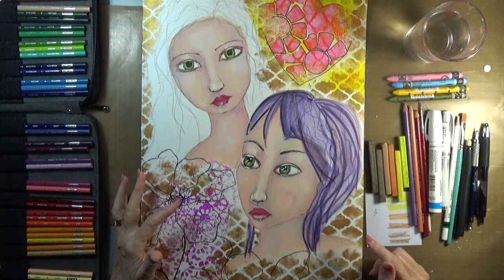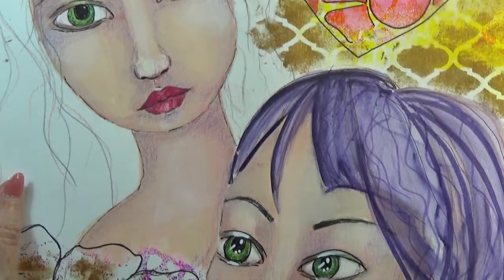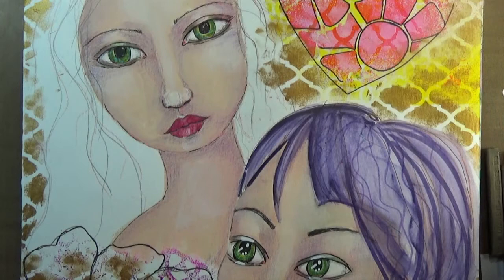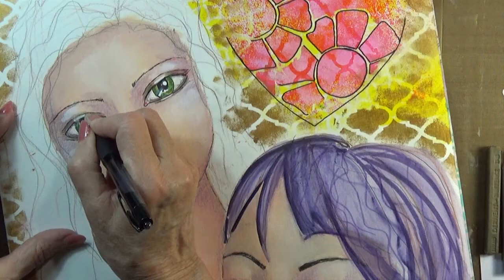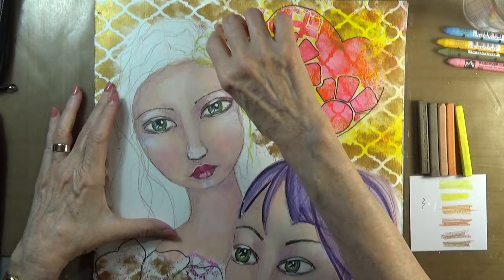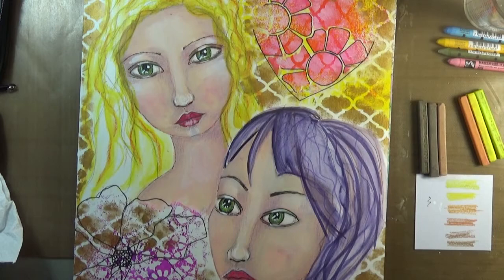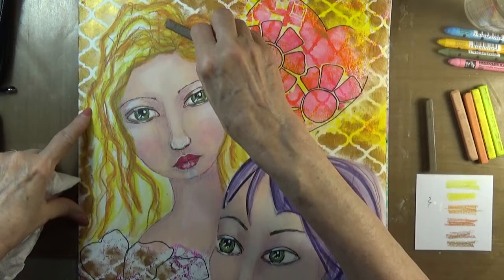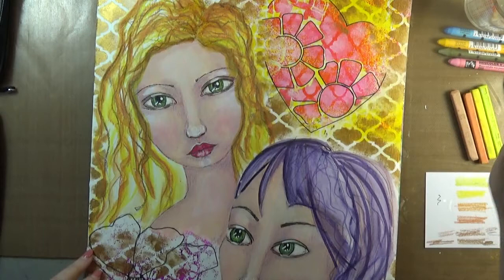Painty Girls 2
Painty Girls  2 finishes up my learning by doing, my attempt to get a smooth complexion with acrylic over a watercolor underpainting.